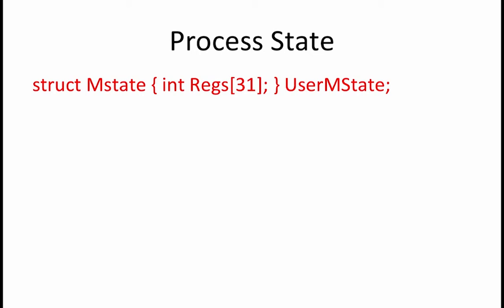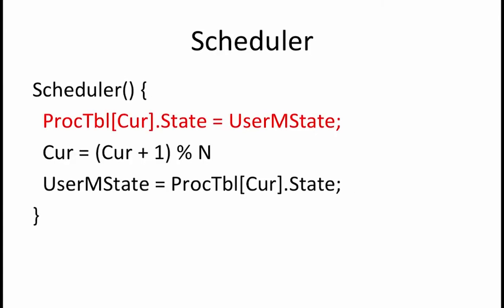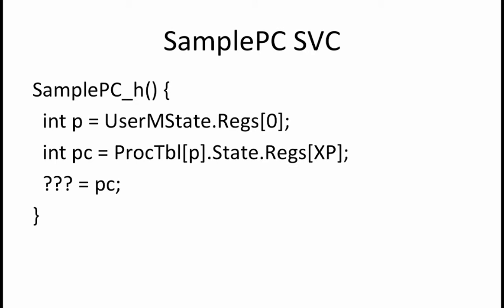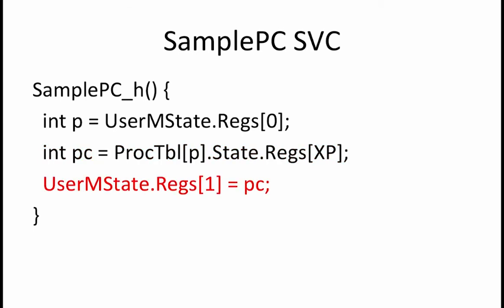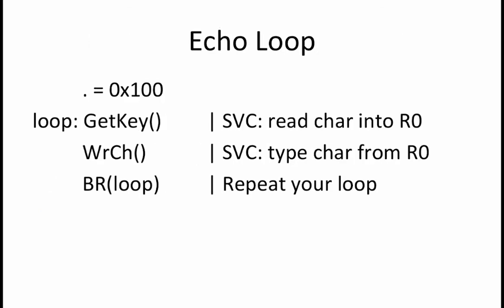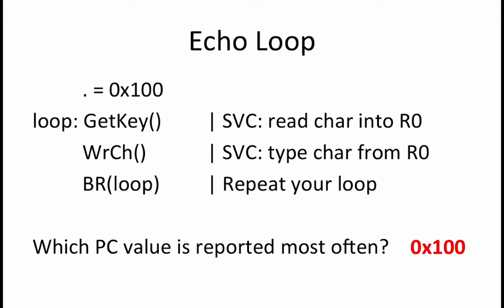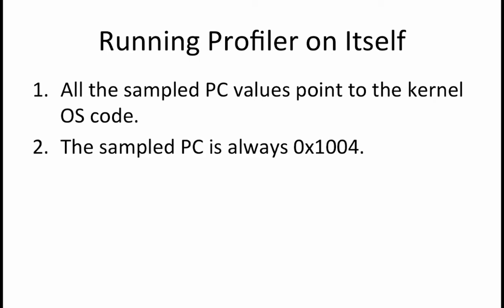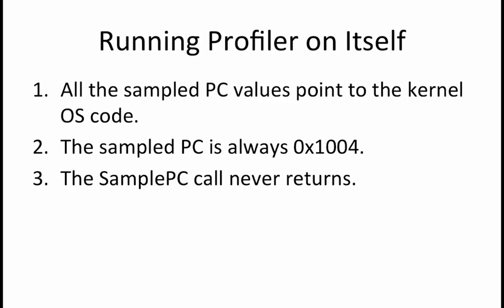17.2.6 Worked Examples: Operating Systems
17.2.6 Worked Examples: Operating Systems